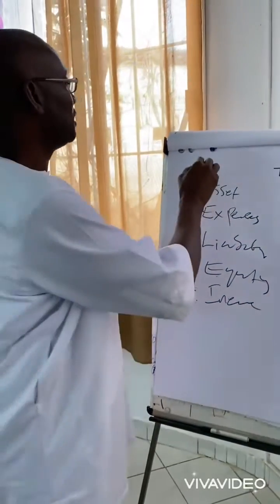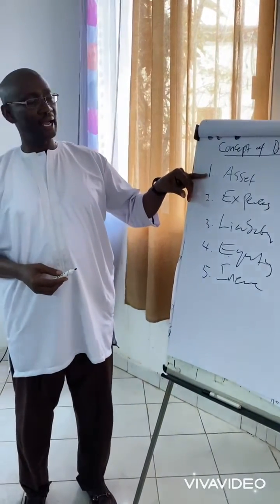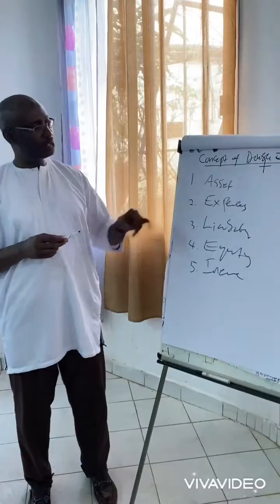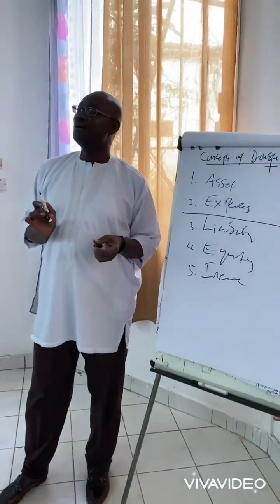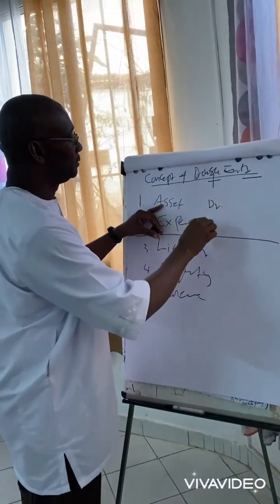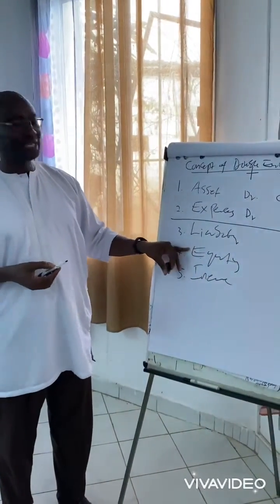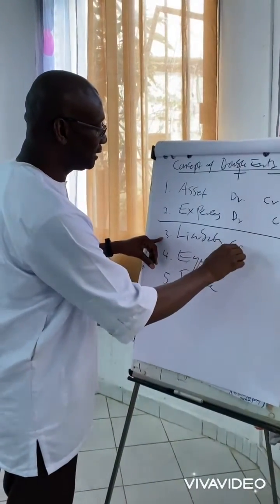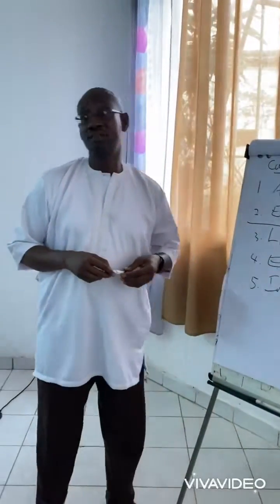The Double Entry concept in Accounting summarized and simplified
Debits and Credit